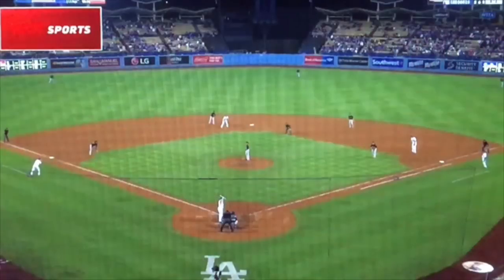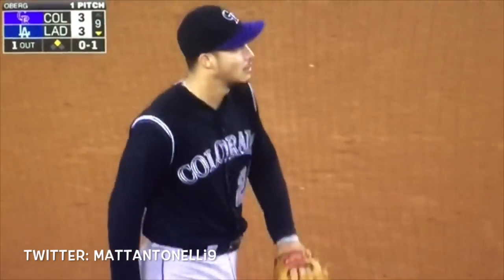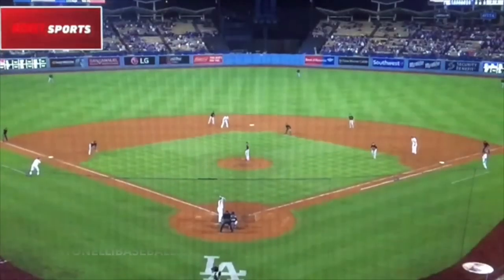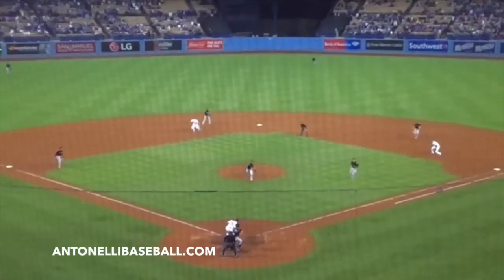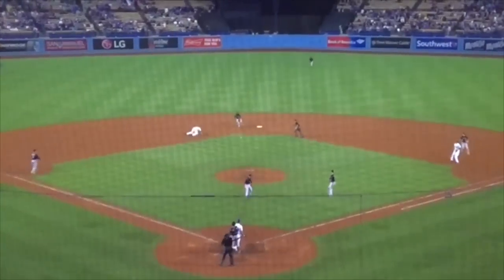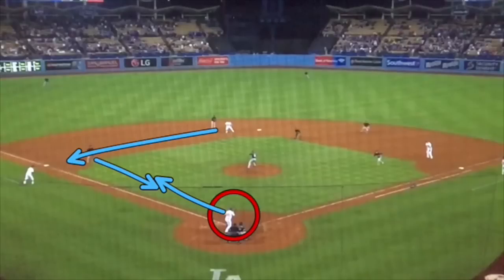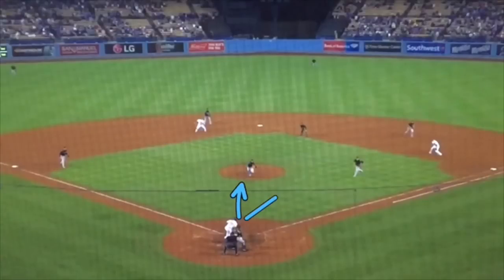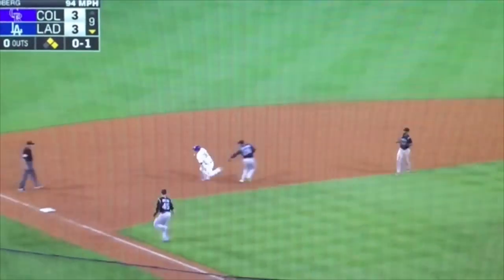How to Back Pick to 2B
Today we look at back picks to 2nd base on missed bunt attempts from both an offensive and defensive perspective. Antonelli Baseball is the #1 online resource for baseball instruction. We breakdown the mechanical aspects of hitting, fielding, throwing, and base running  to make them easy to understand and actionable. We also cover the mental side of baseball and offer college baseball recruiting advice. We delve into the details that you will not find anywhere else.

The Science of Hitting
Mental Toughness: Baseball's Winning Edge
The Champion's Mind
Heads-Up Baseball
The Matheny Manifesto